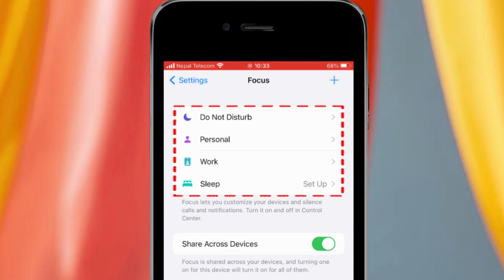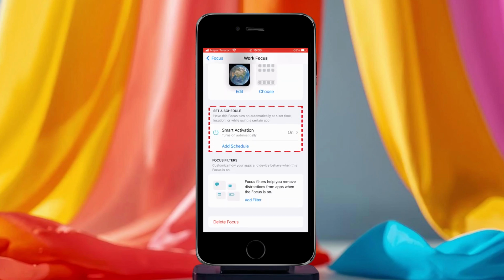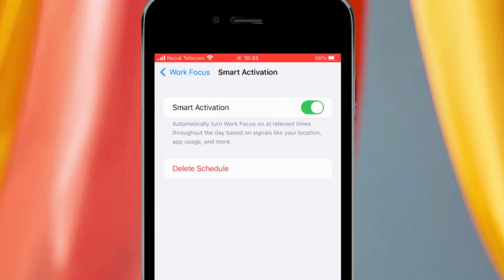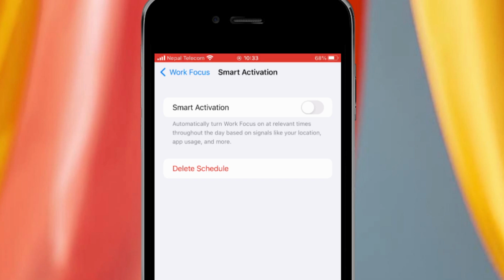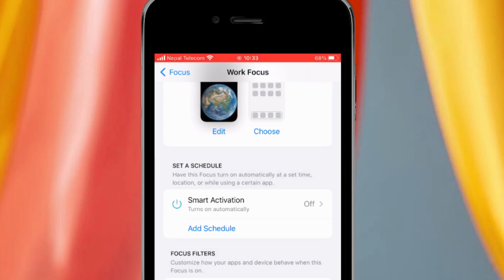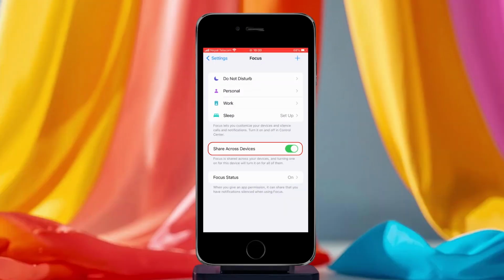How to Turn Off Focus Mode Automatically on iPhone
Learn How to Turn Off Focus Mode Automatically on iPhone in this step-by-step tutorial. Whether you want to disable a scheduled Focus or remove Focus automation, this guide will help you manage your iPhone Focus settings with ease.

In this video, you'll learn how to turn off Focus Mode automatically on iPhone, disable a Focus schedule on iPhone, and stop Focus Mode automatically in iOS. You'll also see how to access iPhone Focus Mode settings, remove Focus automation on iPhone, and turn off a Focus schedule whenever you no longer need it.

Timestamps:
0:00 Introduction
0:20 Open Focus Mode Settings